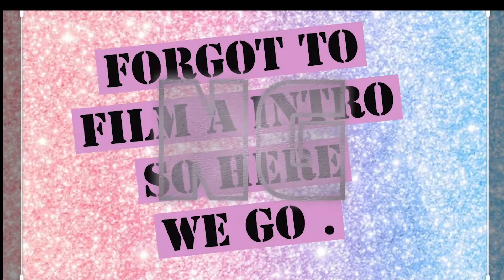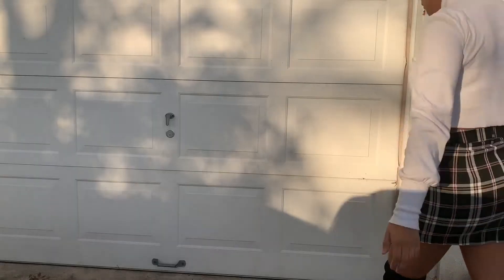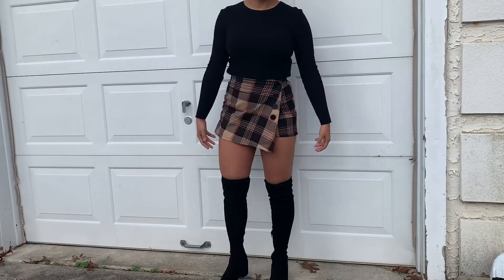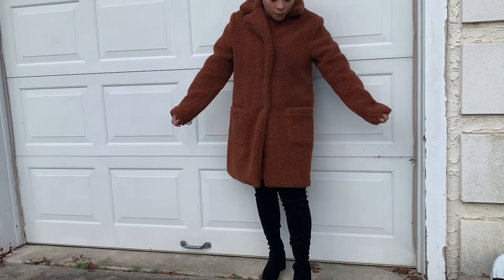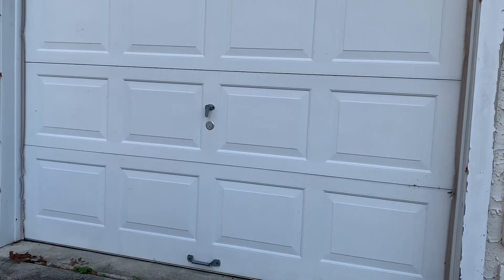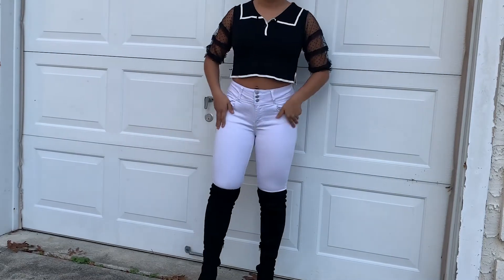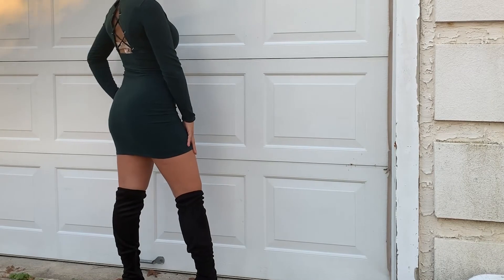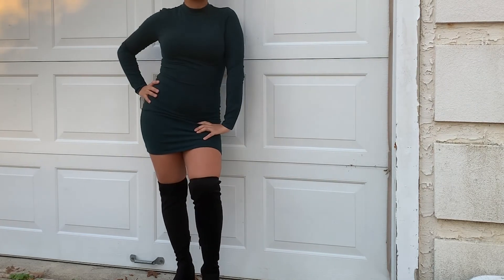5 CUTE KNEE HIGH BOOT OUTFITS | HOW TO STYLE | NIKKIG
Hey guys !!!
Really excited to show you guys how I like to wear my knee high boots ! Btw knee high boots are my favorite shoe to wear in the winter ! Always a cute look !